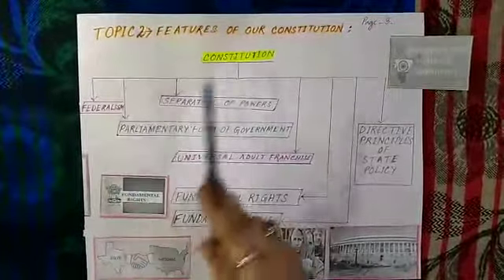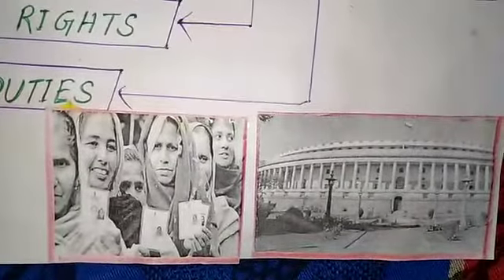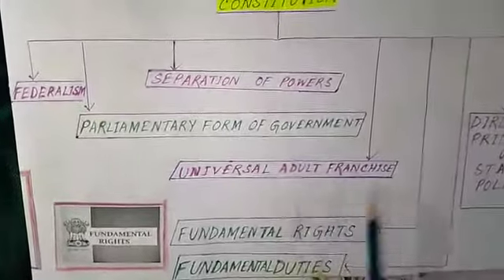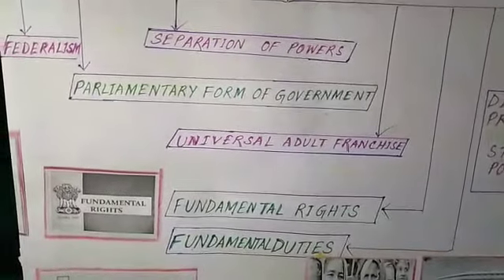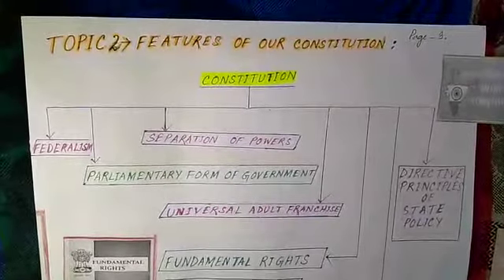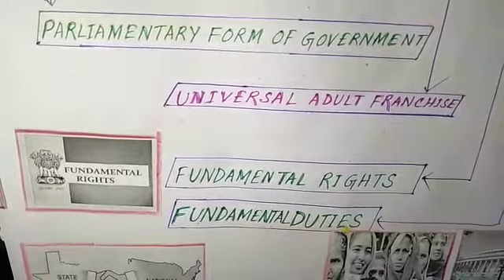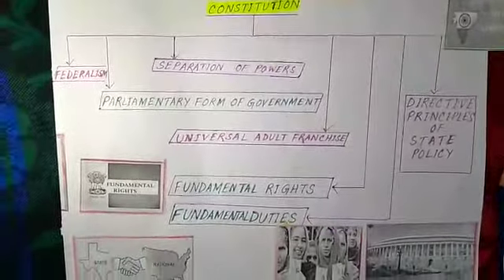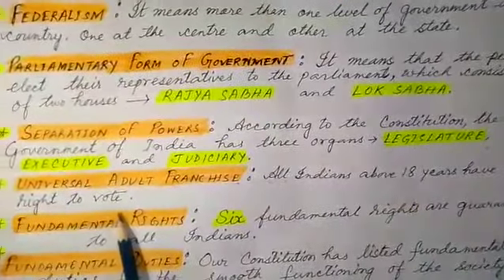Class VIII Civics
The Indian Constitution (Last Part)